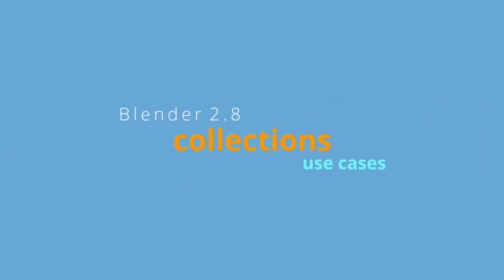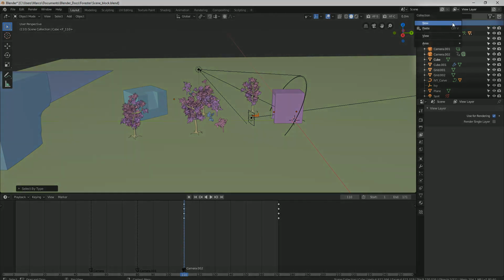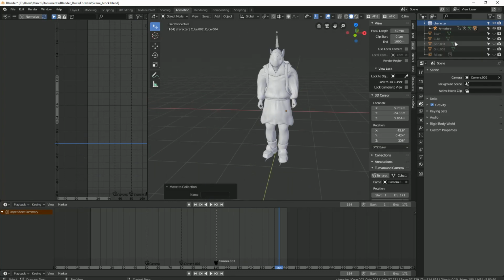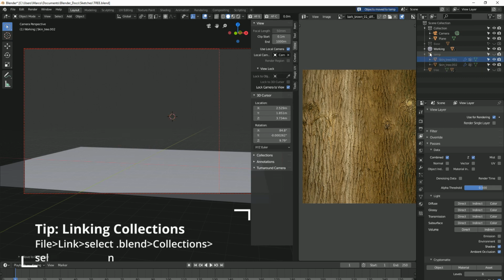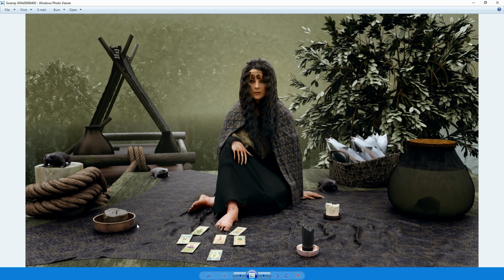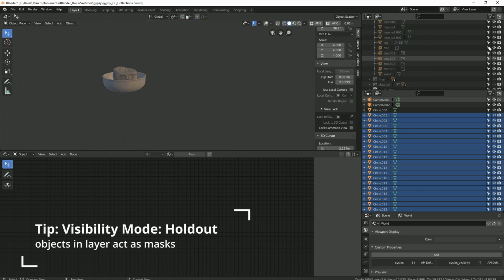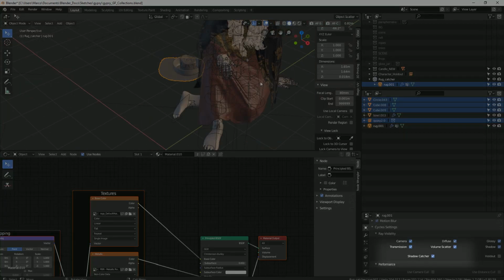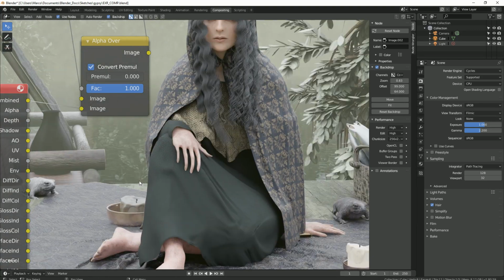Blender 2.8 Tutorial: How to organize your scene with Collections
In this tutorial, we'll learn what role collections play in Blender 2.8's environment, and how we can leverage collections to organize our scene, create instances and link collections from other scenes, as well as use them as render layers to help us with our compositing.

Timestamps:
0:00 - Introduction
0:37 - Collections as scene layers
2:28 - Collections as instances
4:20 - Collections as render layers

NOTE: As of the UI Freeze announcement, "Set Exclude" is now named "Disable from Viewlayer". Happy Blending!

GREAT DEAL! 💸